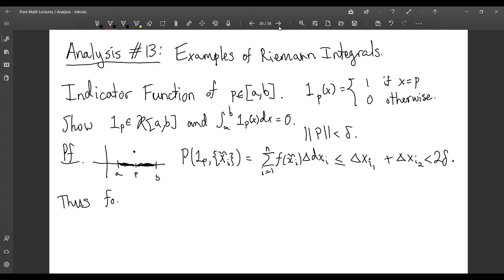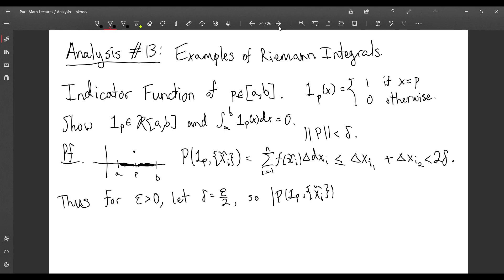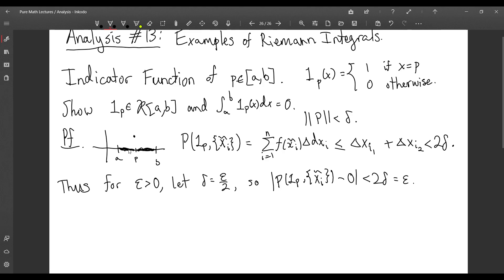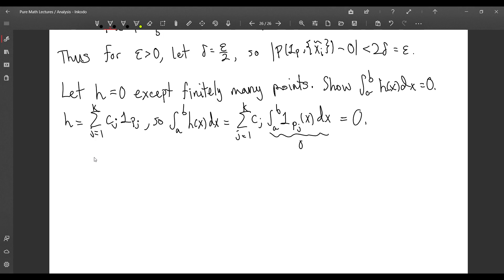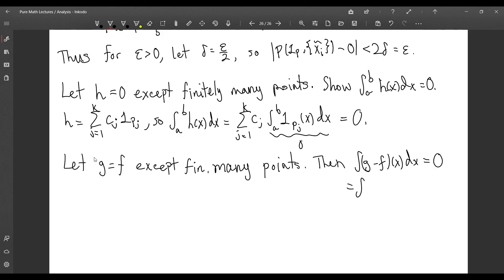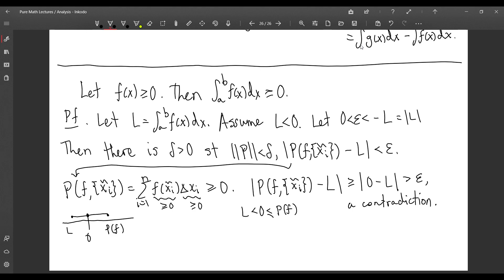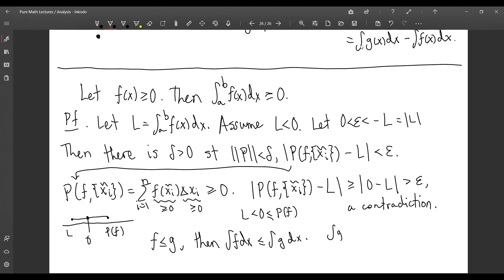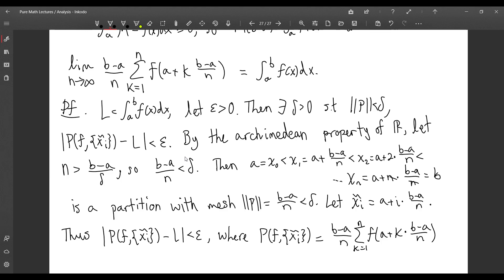Real Analysis Lectures Part 13: Examples of Riemann Integrals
Indicator functions, step functions, simple inequalities on functions and their integrals, usual calculus definition of Riemann sum.